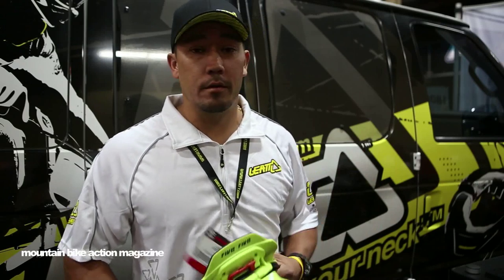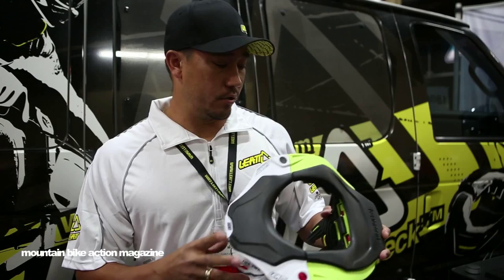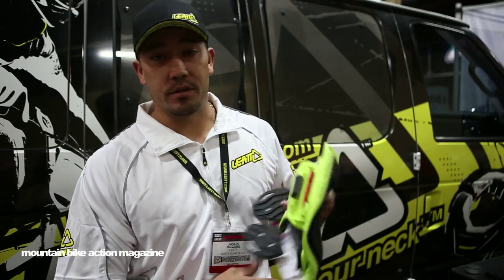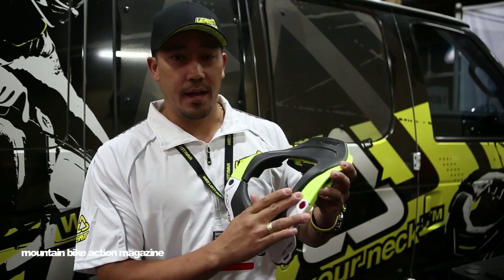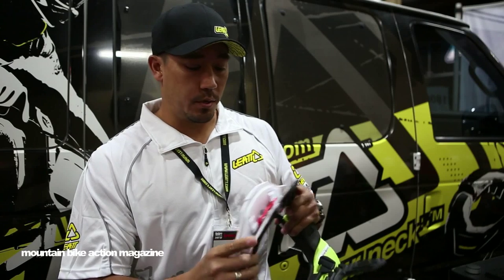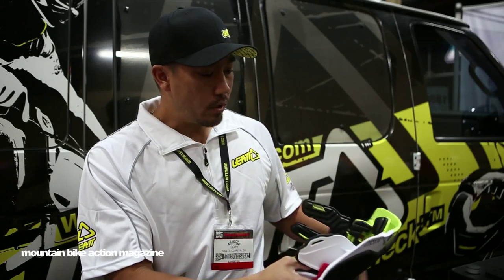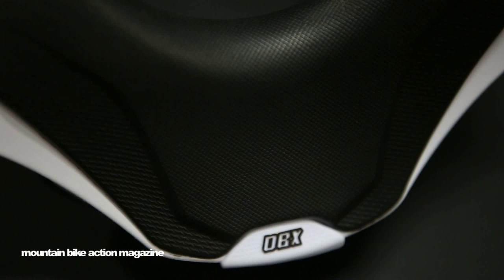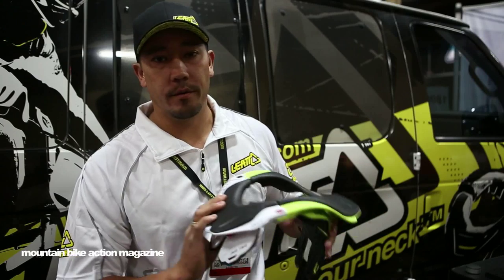The All new Leatt Neck Brace at Interbike 2013-Mountain Bike Action Magazine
Jason Mccune from Leatt caught up with us and show the Mountain Bike Action crew the all new neck brace. It has been completely revamped with new adjustability and ease of use. Check out the video and look for more on mbaction.com